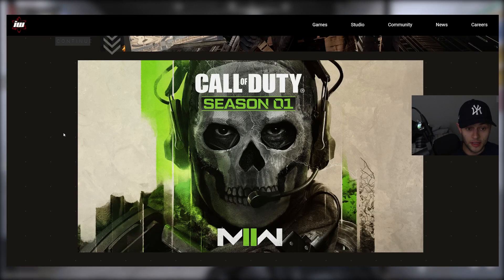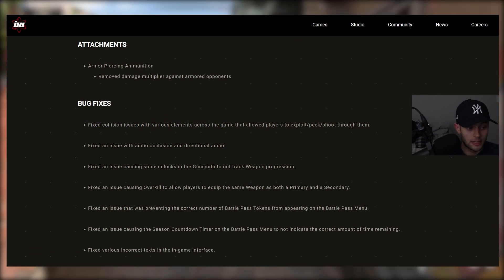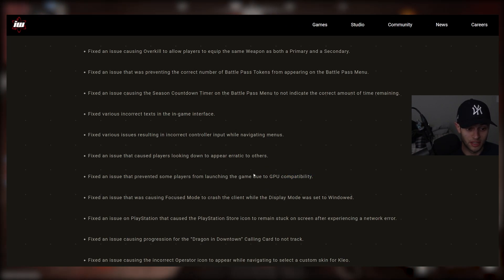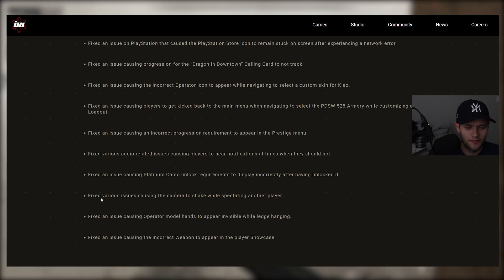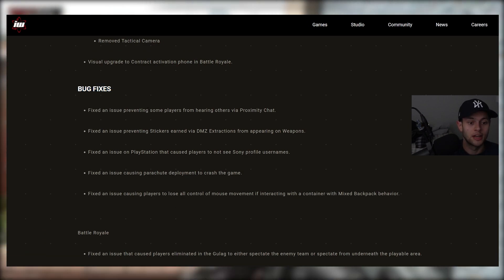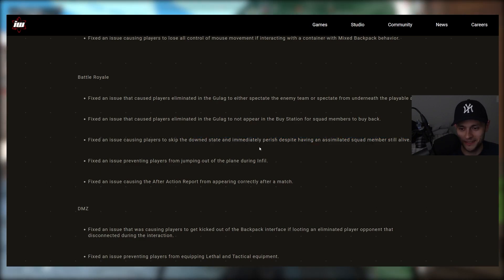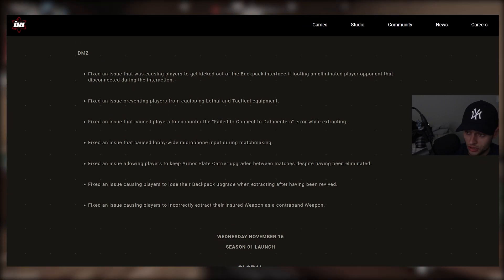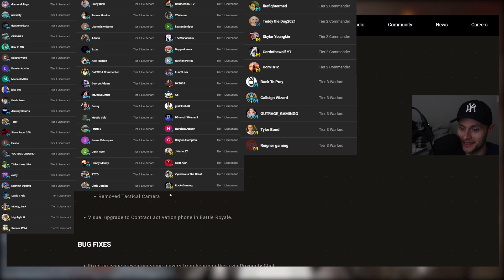A New Modern Warfare 2 Update JUST WENT LIVE… (ALL NEW CHANGES)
The 6 Maps RELEASING in the Next Modern Warfare 2 Update…

0:00 All MW2 General Changes/Fixes
3:37 Warzone 2 Changes
5:35 DMZ Changes